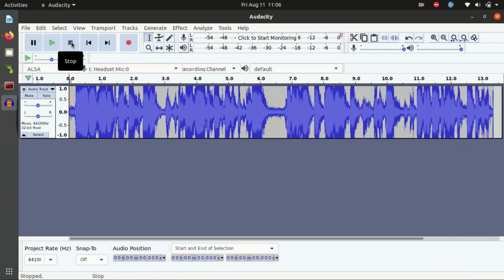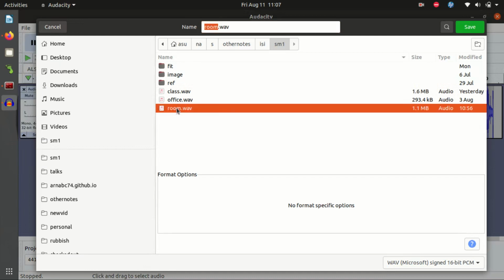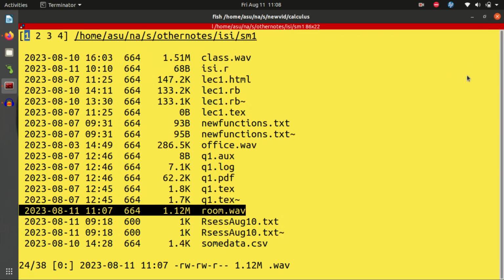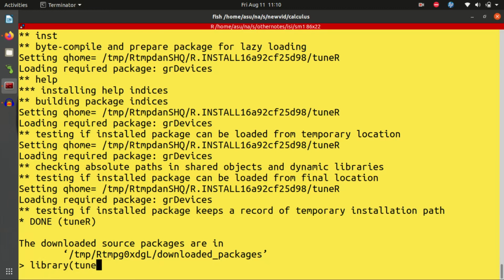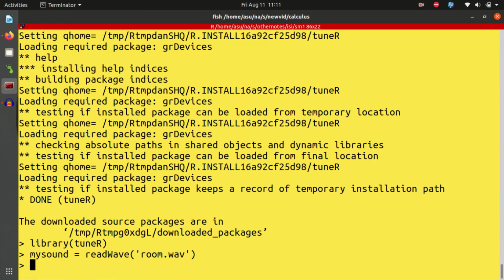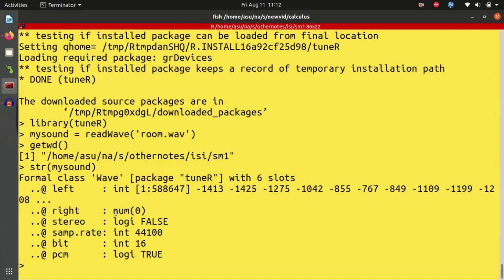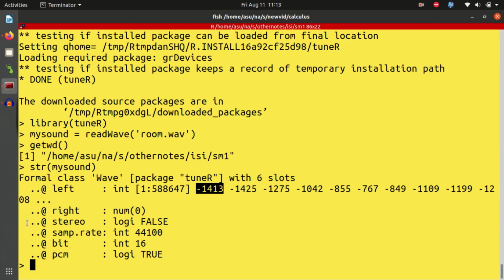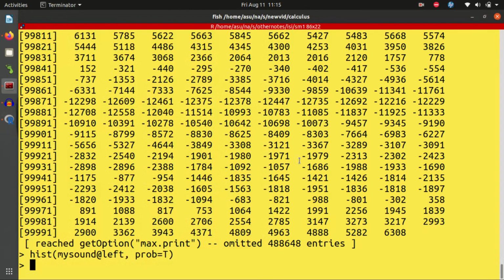How to record audio in Audacity and extract the data in R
A short tutorial video made for my B.Stat (hons) students at ISI.